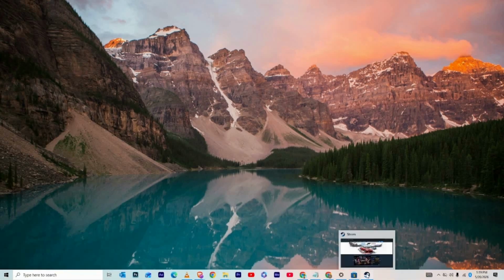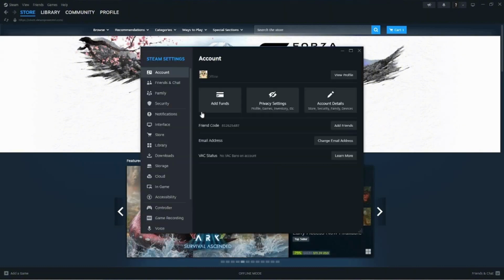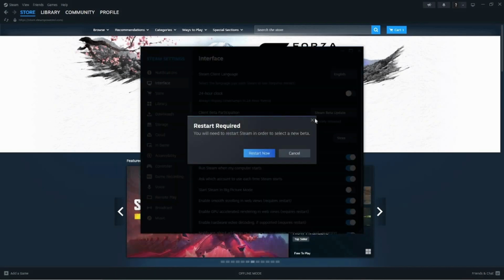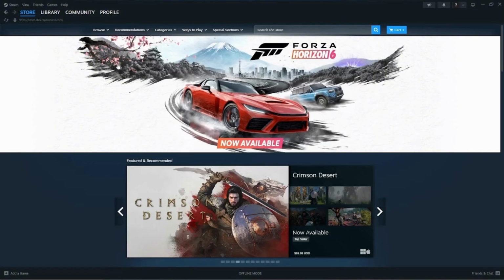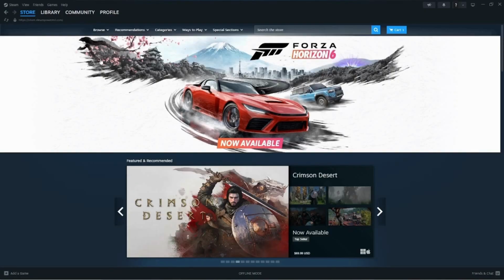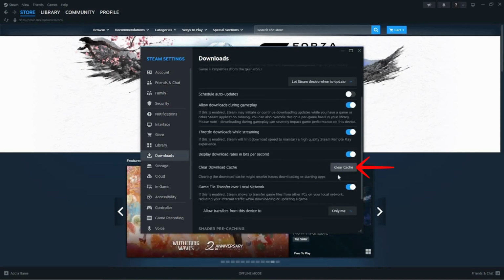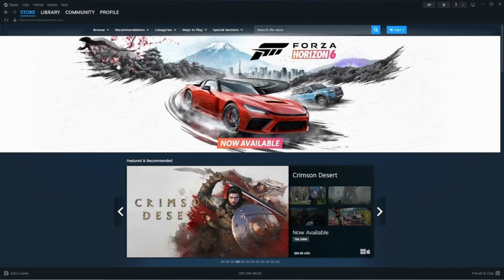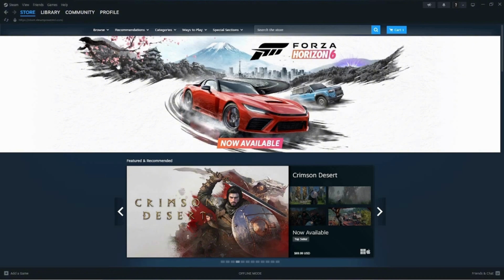How to Fix Steam No License Error in Starting Game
Learn how to fix the Steam No License error using the exact method shown in this tutorial. In this video, I show how to troubleshoot this common issue so your game starts without any license error popping up. I walk through simple checks like verifying your game files, restarting Steam, and confirming your account ownership settings.
Don't worry, this fix is beginner-friendly and easy to follow, even if you're not tech-savvy. Watch till the end so you can get back to playing your game without interruptions.